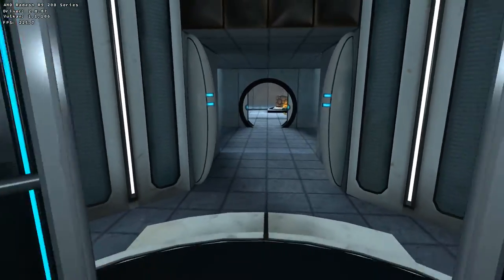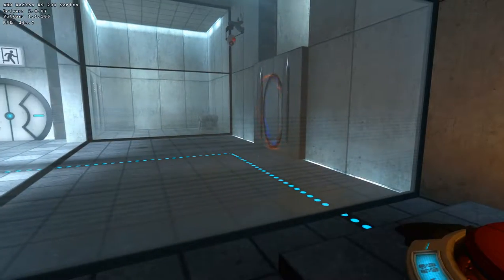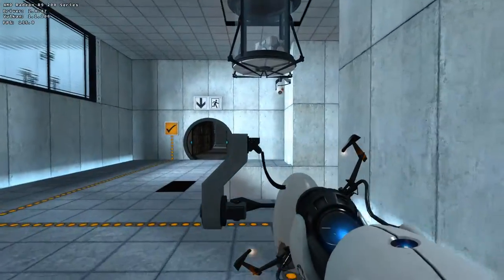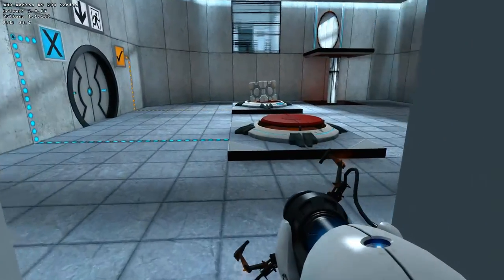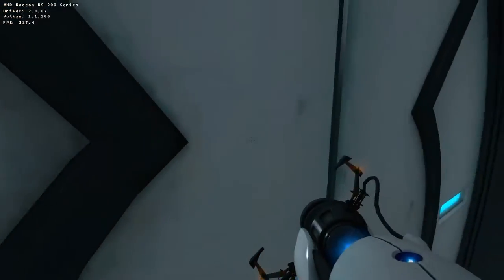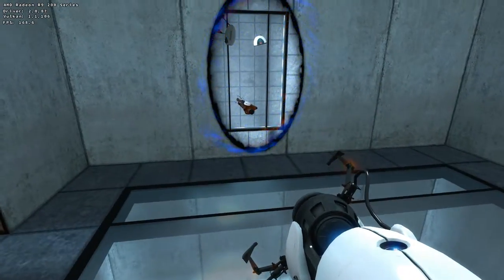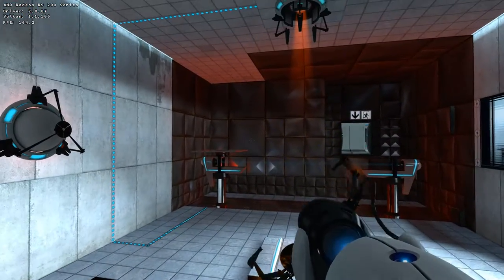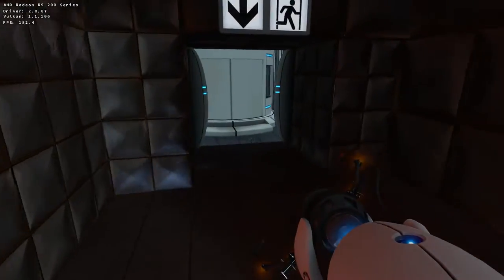D9VK Portal 18th May 2019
Launch options:
From git bash:
export DXVK_HUD=1
export DXVK_LOG_LEVEL=none
./hl2.exe -steam -game portal

PC Specs (for what they matter):
CPU - Intel i5-4670k
RAM - 24GB DDR3 at 1333MHz
GPU - AMD R9 280X 3GB
OS - Windows 10
Recorded with Bandicam AMD VCE (VBR), 80q